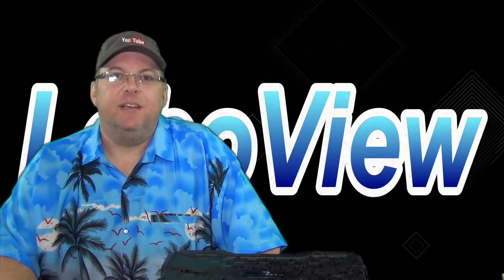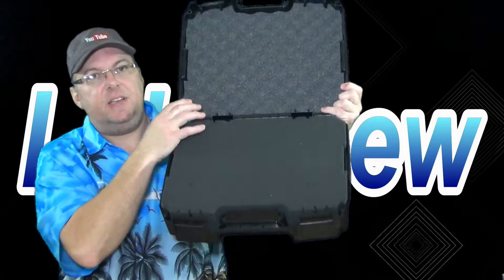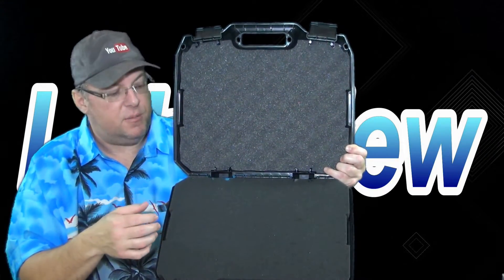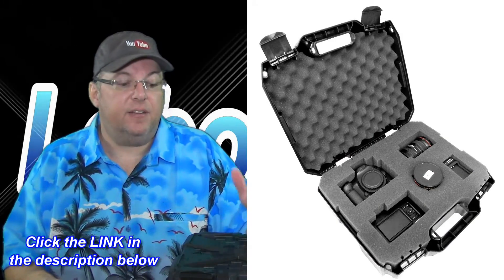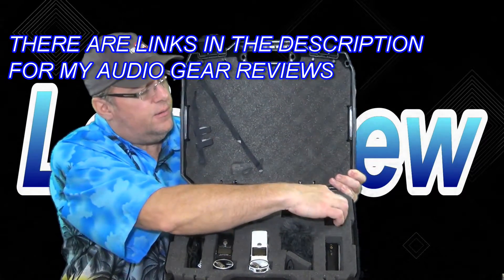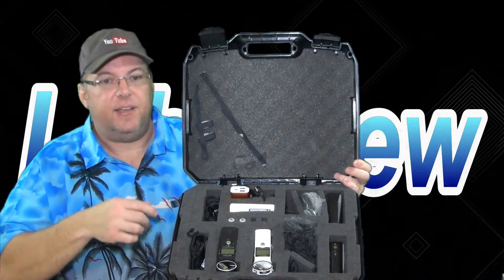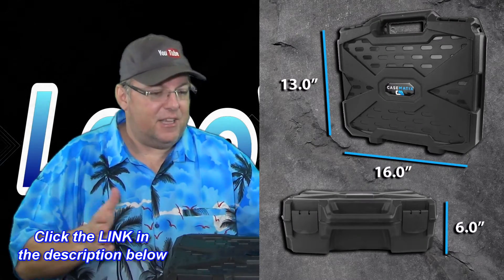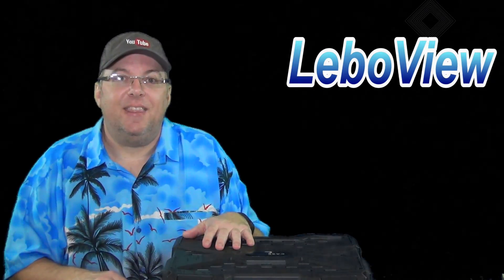HARD XL Video GEAR Storage CASE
If you are like me whenever you buy  equipment that you use for shooting vlogs you find yourself hunting for storage for all the equipment that you have purchased.. This case is the answer for that storage solution so take a listen to the video and click the link to buy yours.
Audio equipment REVIEWS for stuff shown in video